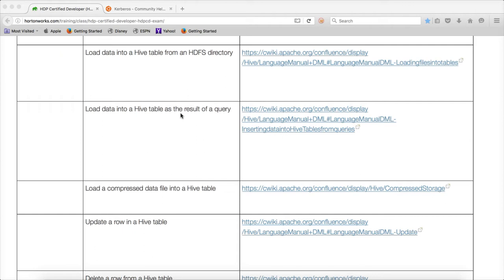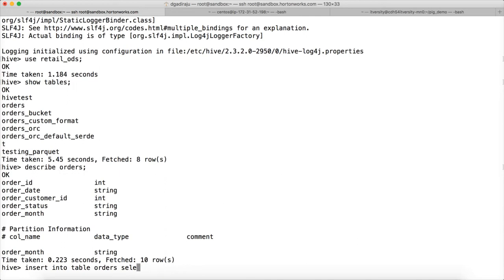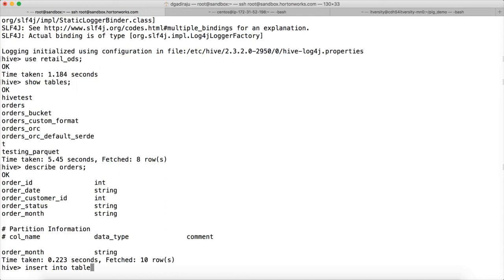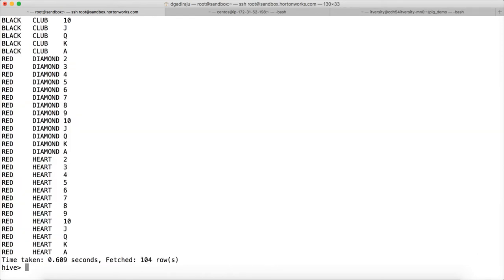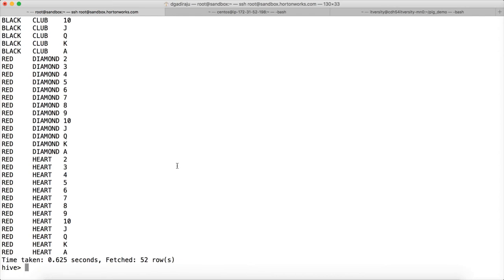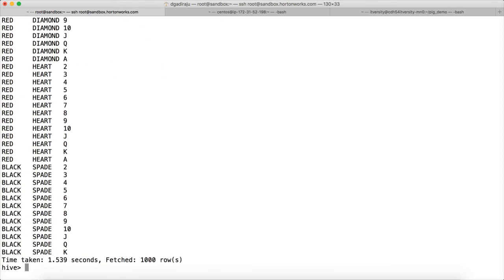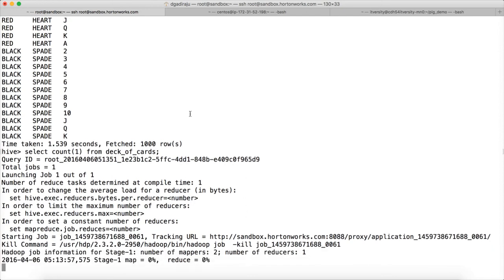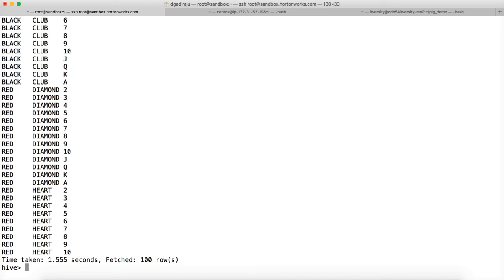Apache Hive - Load data from hive select query (using insert) and compressed data